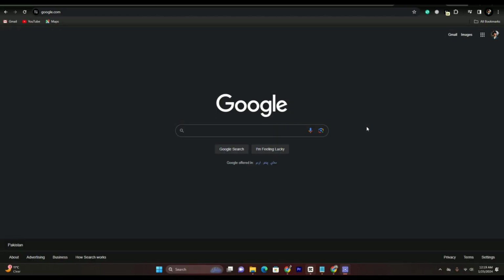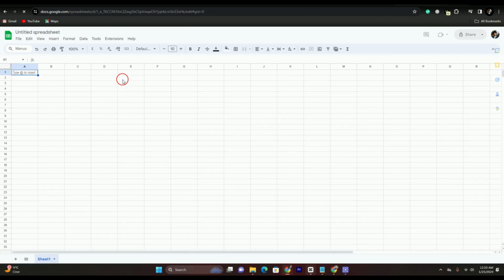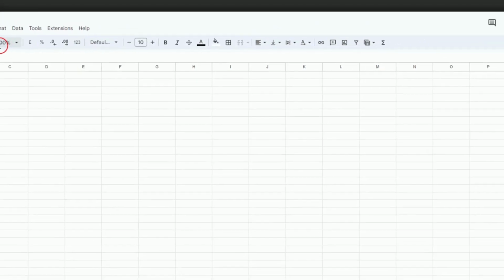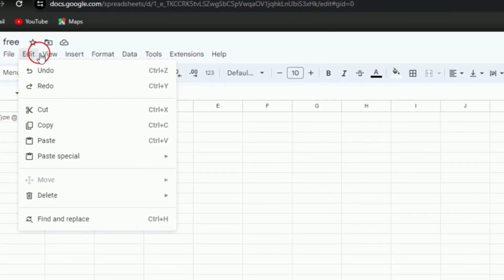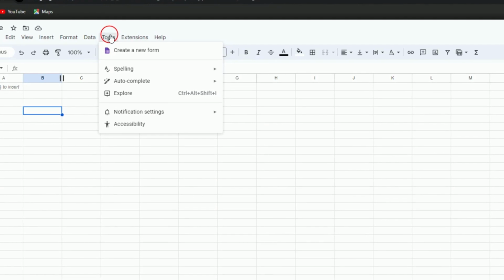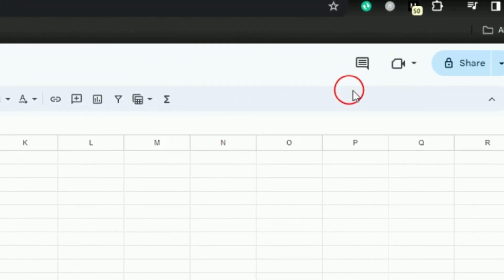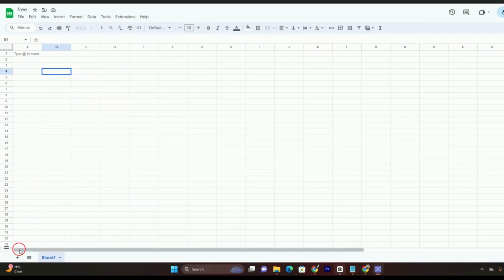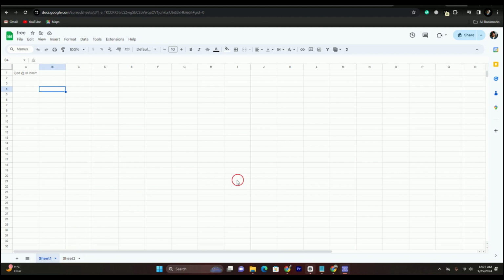Google Sheets: Getting Started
Welcome to the ultimate tutorial on getting started with Google Sheets! Whether you're a beginner or need a refresher, this tutorial covers the basics to advanced tips. Unleash the power of collaboration, formulas, and more. Let's excel together in spreadsheet mastery!